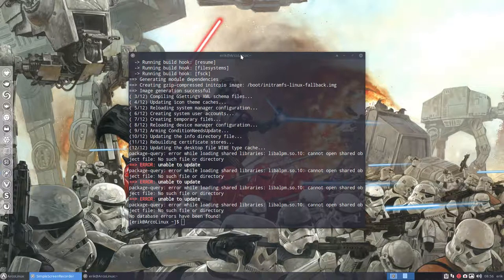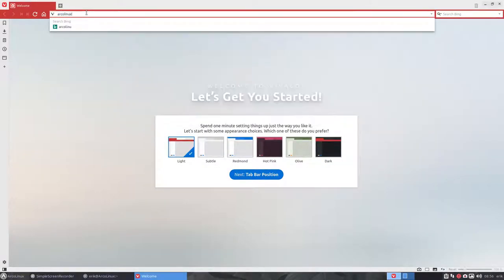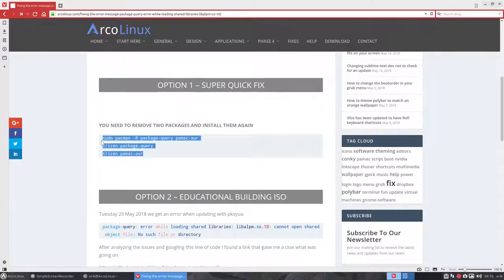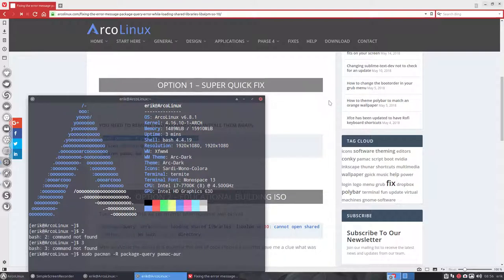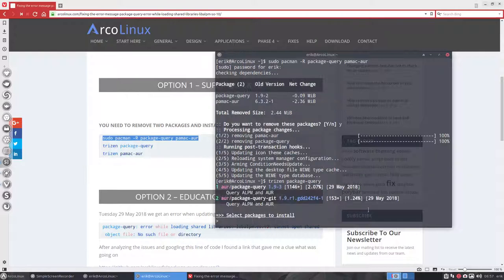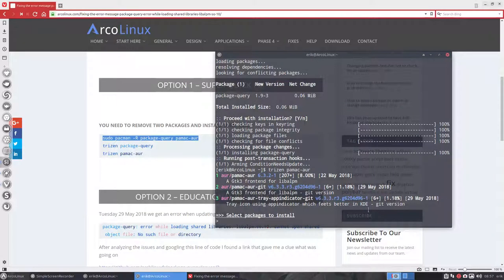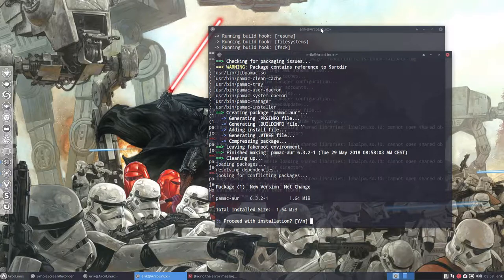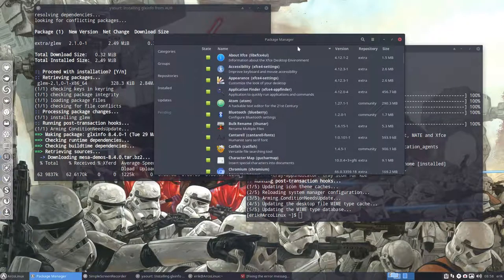ArcoLinux : 441 fix for package-query- error shared libraries: libalpm.so.10 super quick fix